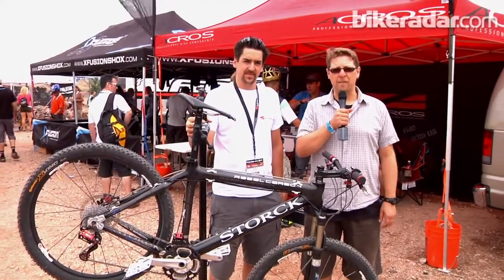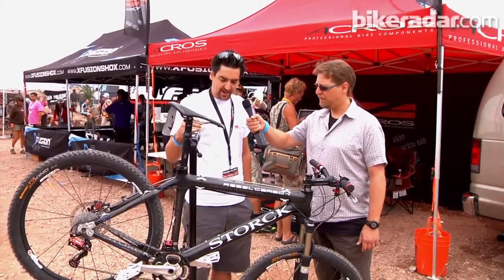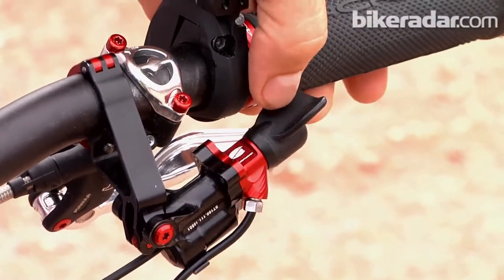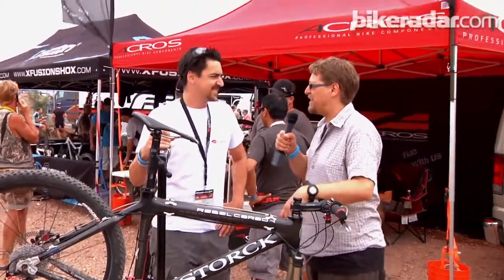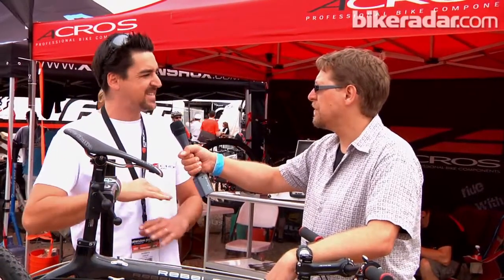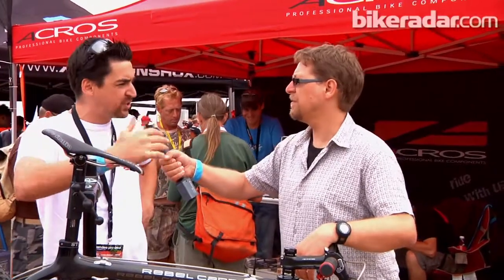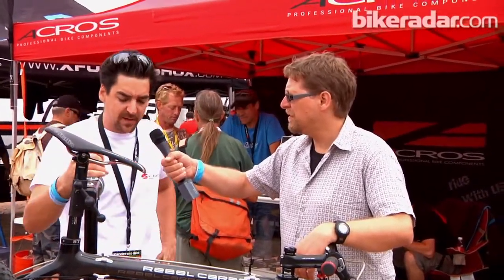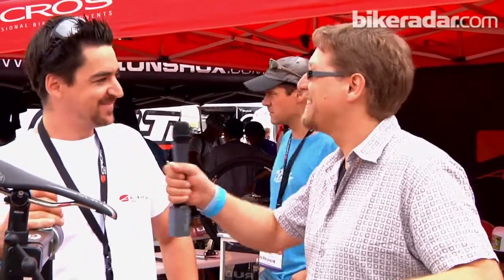Acros hydraulic shifting - Interbike 2011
Marius from Acros demonstrates the benefits of the A-GE MTB hydraulic shifting system, and explains why he's not afraid of competition from the hypothetical (but widely anticipated) Shimano XTR Di2.